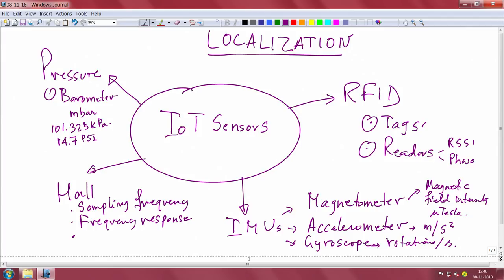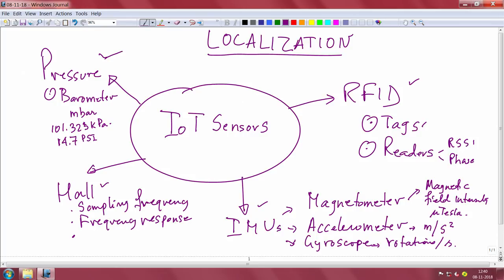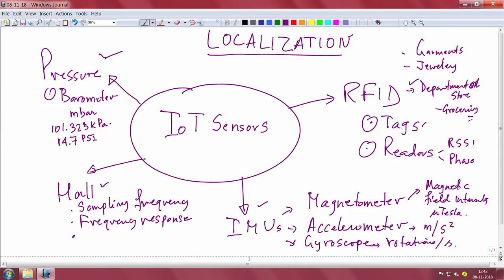noc19-ee28 - Lec 01 - Overview of localization using IoT sensors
Video Description:
IoT sensors such as Barometer, IMU, Hall sensor and RFID are used for localisation without support from GPS.

In this course we look at some key applications where IoT has the potential to create an impact to the society. The applications require proper processing of huge  volumes  of  data. Air quality monitoring and localization techniques are attempted. Topics related to improving automotive experience, fuel efficiency, safety and security are discussed. Also we show how can one build simple speech to text application in harsh environments.